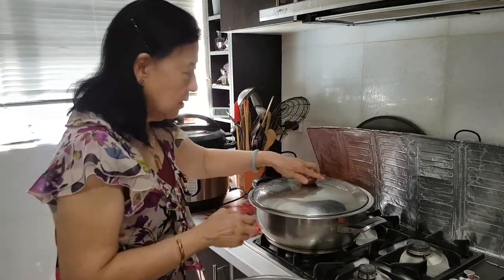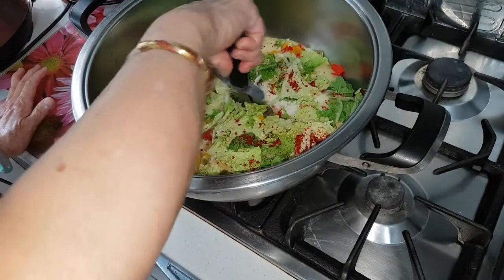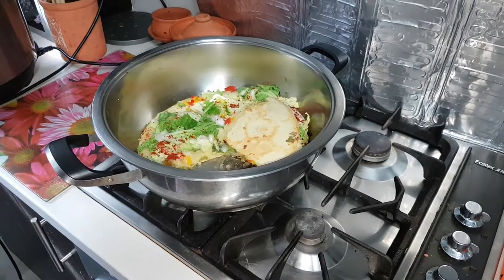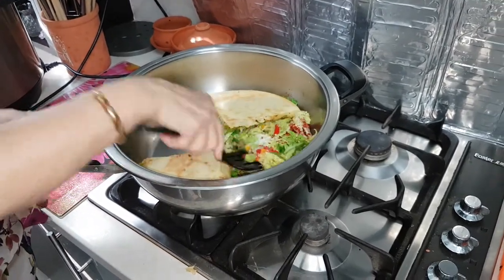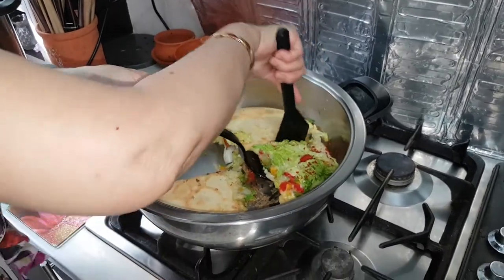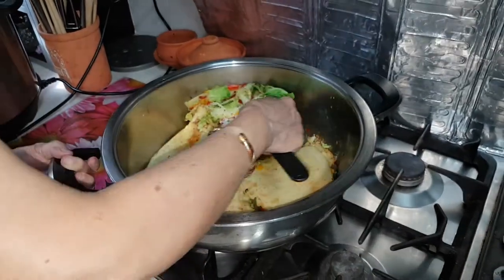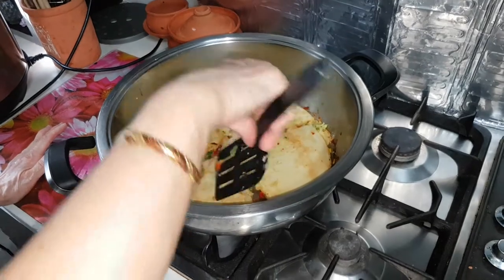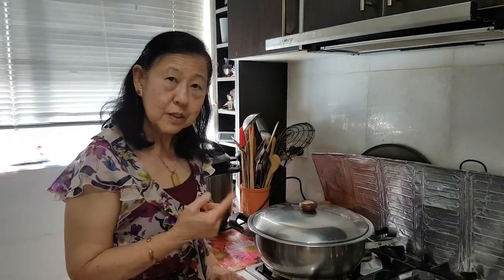Let me Show you How i turned my big Korean Pancake!